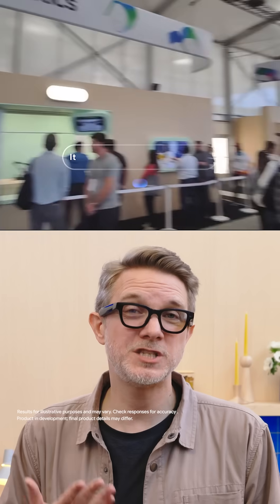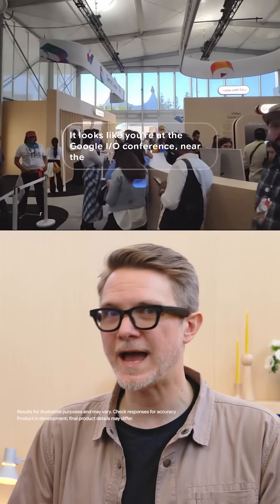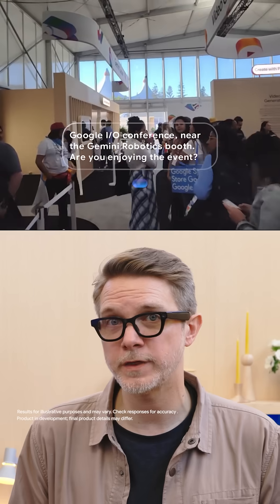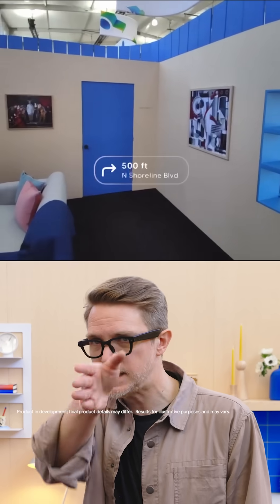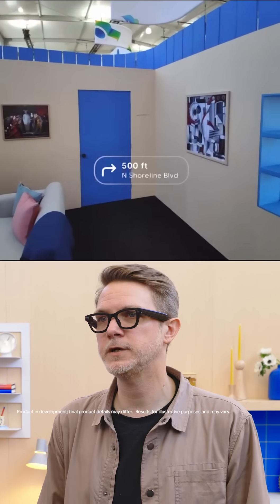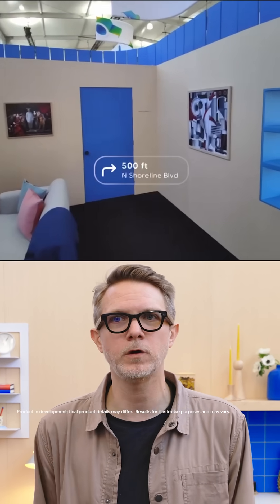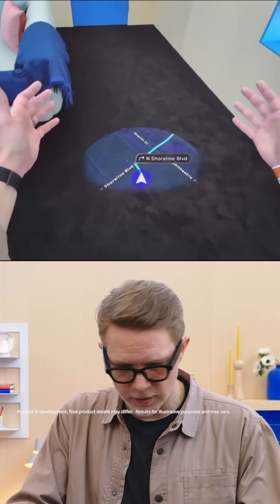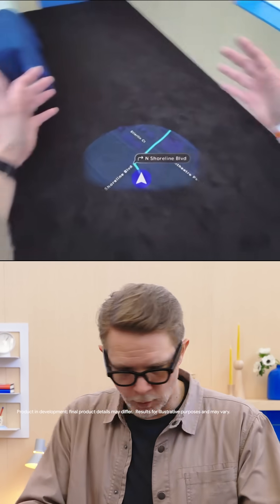Get ready for a glimpse into the future with Android XR!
Director of Product Narrative, Dieter Bohn, is testing out Android XR prototype glasses to see what they can do.

From taking photos and instantly previewing the shot, to getting intuitive directions for your next turn, they help you stay present while still getting what you need done 🤌

Imagine chatting with Gemini about what you're seeing, or getting live translation subtitles for the world around you, all while staying hands free.